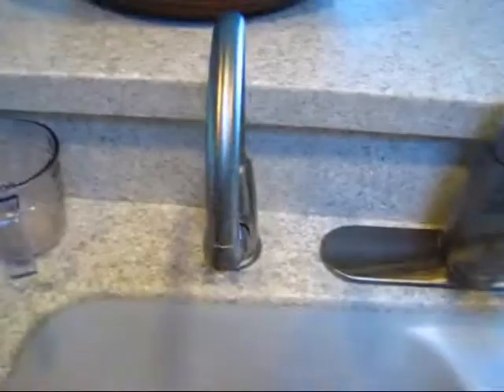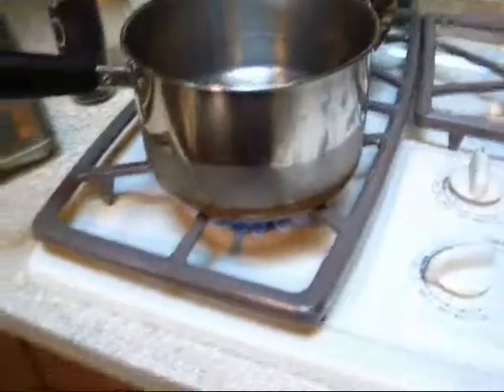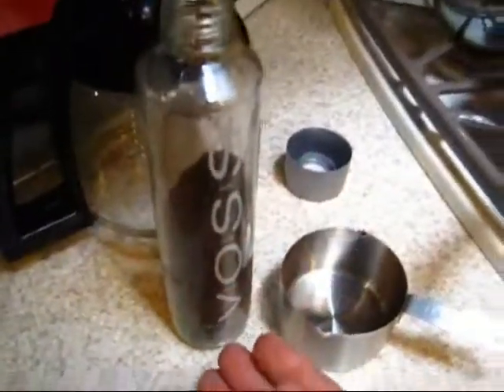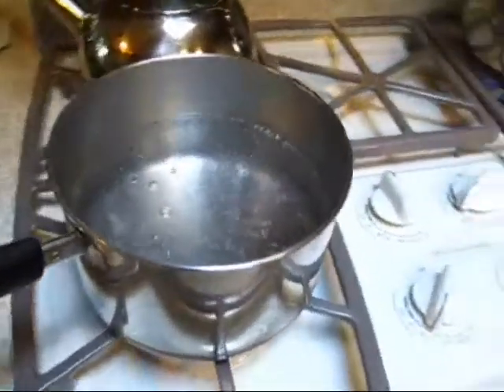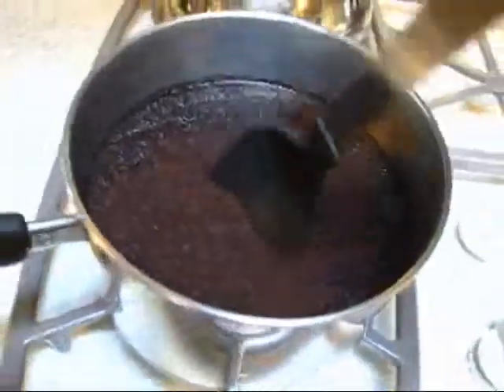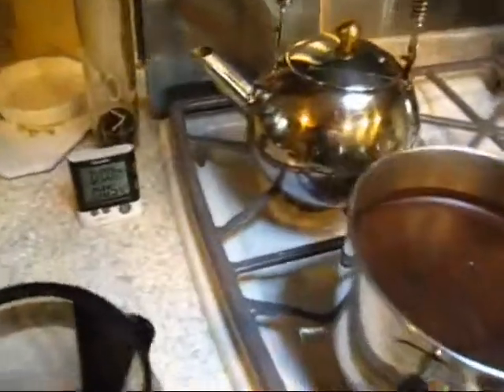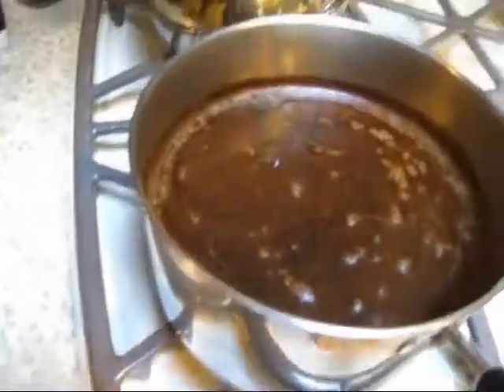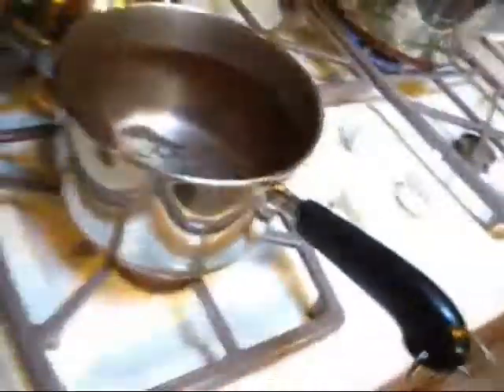Yeehaw! COWBOY COFFEE! Smooth Rich & Delicious! Simple & easy to make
This video and others that I upload from my Apple MacBook pro computer or my desktop computer.is intended to make you smile and save memories for my family and friends. Hope you enjoy! Other forms of upload that I have used is my iphone and ipad. I can't believe how fast videos are uploaded. Some things you will see on this channel is my hobbies like diesel trucks and my IH Scout. It has a 6.5 turbo diesel engine in it along with a NV4500 trans. Maybe I should have put a 7.3 Powerstroke diesel or a 5.9 Cummins diesel or even a Duramax diesel in it. Nope, they were all to heavy. The 6.5 produces 200 hp which is enough, even though I always want more horse power. Speaking of ponies, my daughter had a few horses, someday maybe a video of her on her horse. She loves her cat Katrina. yes she was named after thew hurricane. My other kids love their music. My oldest son actually composes some music. We sure love our cats, dogs and other animals. We live out in the country so there is sun rain and snow, then fog. To clear the snow I have a skid steer that acts like a snow plow. I like tractors IH tractor (International Harvester) not John Deere. Haha. It's like the old rivalry between Chevy and ford. Dodge always comes in third. Being in the country taking the motorcycle out is safe and fun. Just don't hit a deer. That would kill you. If you did die where would you go? Heaven or Hell? Tough question that needs to be answered. Read your bible. Also watch my video "This message will change your life." We are here on this earth only for a little while compared to eternity, so you must be ready. We won't get out of this life alive. Hope a war doesn't take us all out. We have the best military, but China is building theirs. They have the strongest economy in the world, backed by gold (soon). USA has way to much debt to keep going like it has. Our political landscape doesn't look so good. The politicians have figured out that they can buy votes with our money...Taxpayers money! Enough rambling on about politics, cars, trucks, tractors, nukes, the bible and on and on. You have a great day & thanks for looking at my videos, I hope they bring you a little Joy in this crazy challenging world.
Thanks!